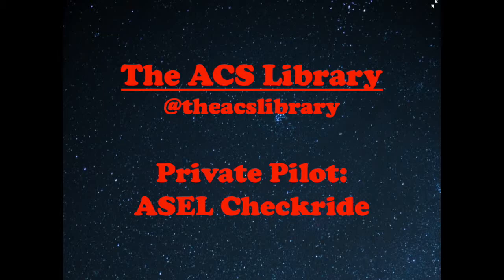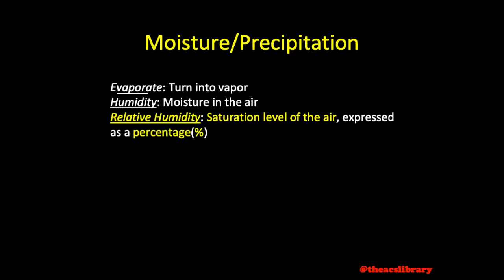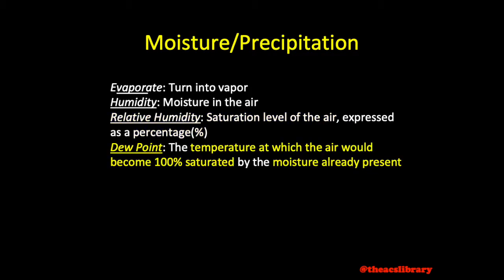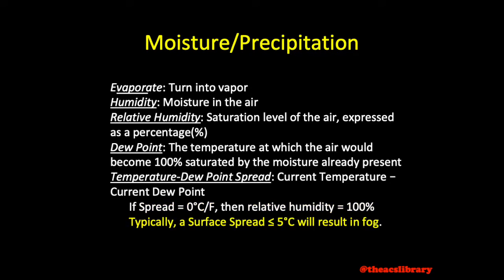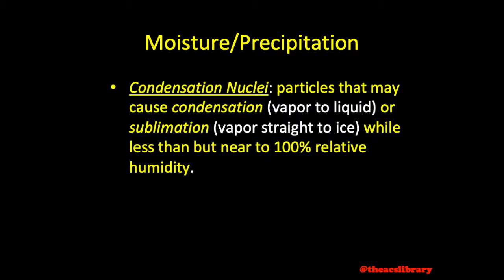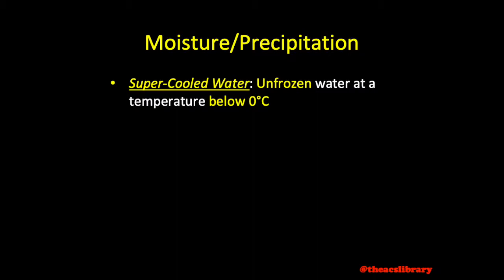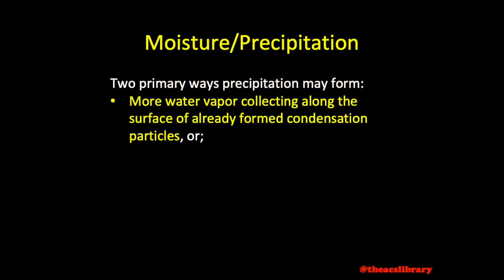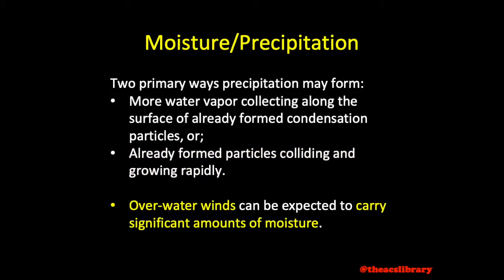PA.I.C.K3d Moisture/Precipitation (Weather Theory)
Today's video continues our discussion of Meteorology. We cover Moisture and Precipitation.

All information for this video was gathered from FAA Advisory Circular 00-6B: Aviation Weather.

Just after the 2:00 mark, I make a small mistake!  I should have said Deposition rather than Sublimation.  Sublimation is solid to vapor, NOT Vapor to Solid.  Thank you for pointing this out Linh vu guy!

We cover:
Definitions related to moisture and precipitation,
How the temperature and dew point affect the generation of precipitation and moisture, and
The hazards associated with super-cooled water!